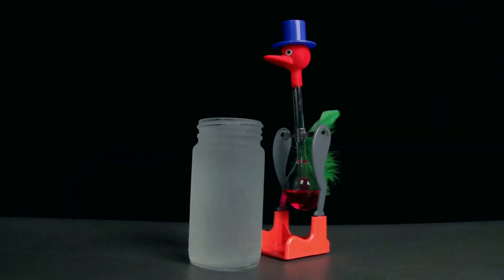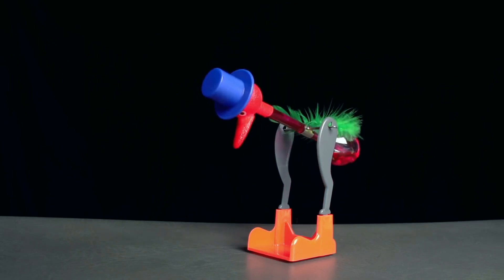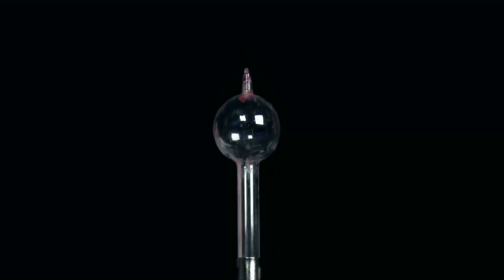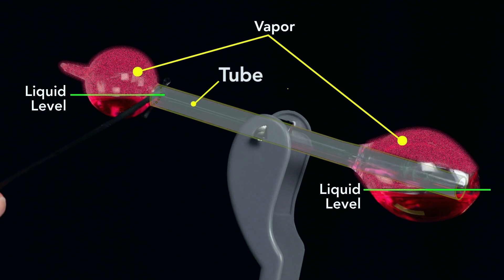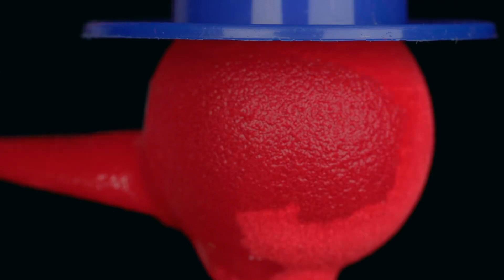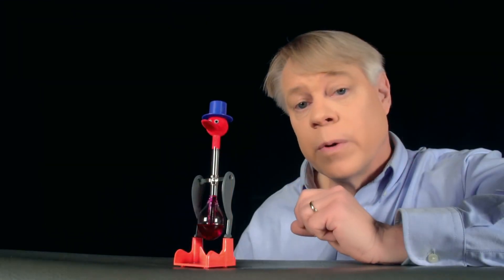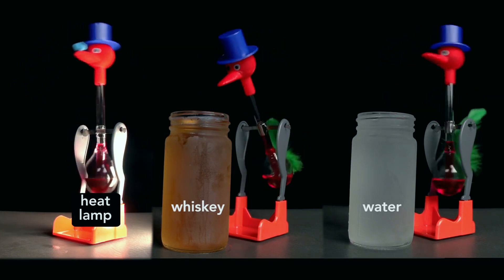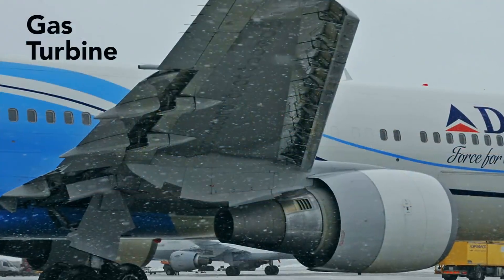Drinking bird automatons (automata) - How does the drinking bird automaton work? B. Hammack answers.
Lutèce Créations the european specialist in music boxes and automatons (or automata), offers through its Parisian shop and its websites, various old automatons (from the end of the 19th century century until the First World War) and vintage automata (from the 1950s) as well as mechanical music instruments including old or modern music boxes.

In this tutorial video "How does a drinking bird automaton work?", Bill Hammack, a professor of chemical and biomolecular engineering at the University of Illinois, will explain to you the mechanism of this automaton.

Bill reveals the operation and engineering design underlying the famous drinking bird toy automaton. In this video he explores the role played by the water the bird "drinks," shows what is under the bird's hat and demonstrates that it can operate using heat from a light bulb or by "drinking" whiskey.

You can find more of Bill's videos and his books

To get automatons, music boxes and musical mechanisms: Our two websites

Make a donation to support us in the production of videos on automata: